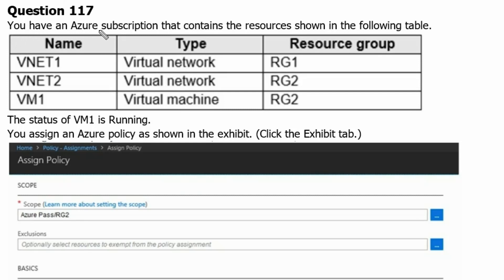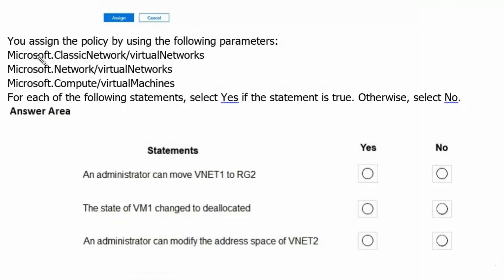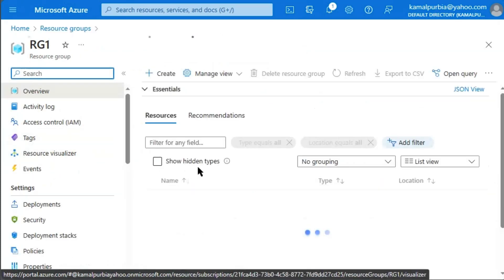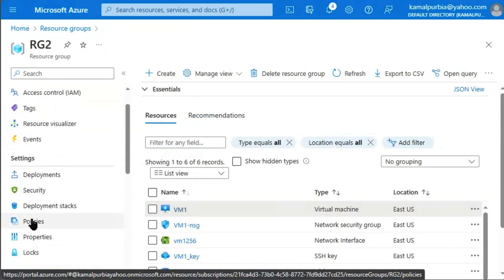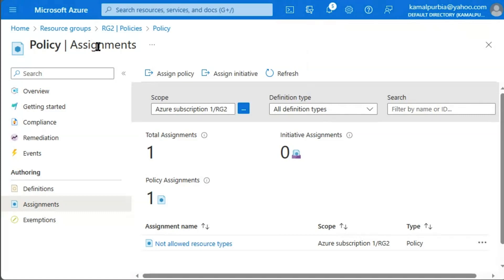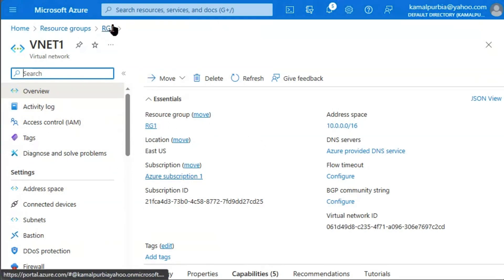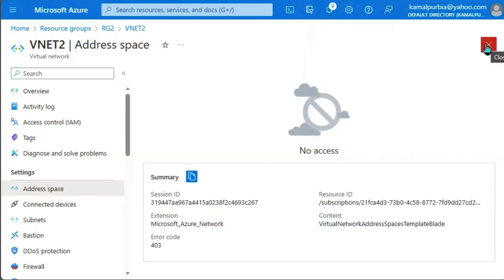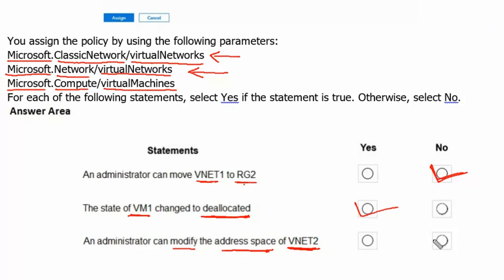69. MS Azure Administrator Associate AZ 104 -Virtual network, virtual machine, policy, parameters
- Virtual network
- Resource group
- Virtual machine
- policy
- parameter
- moving resource
- deallocation
- network address space
- azure portal